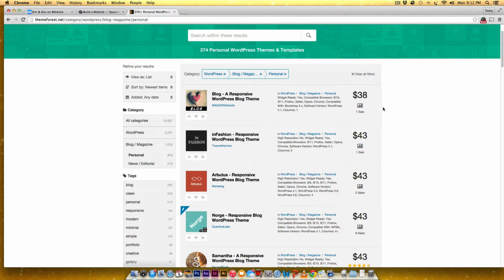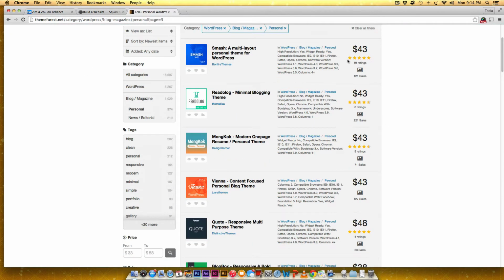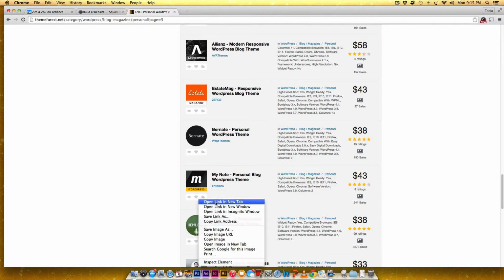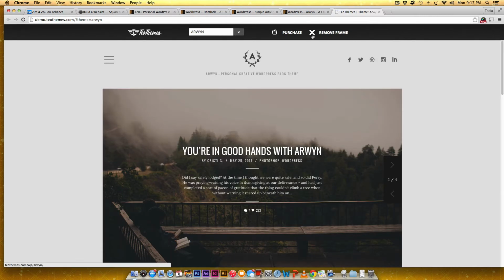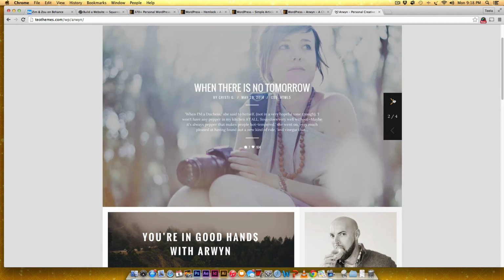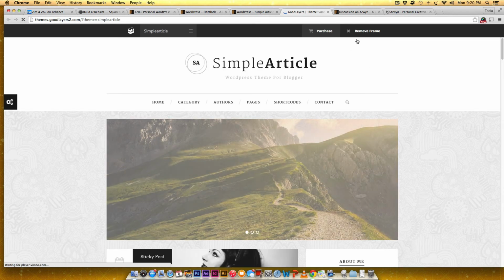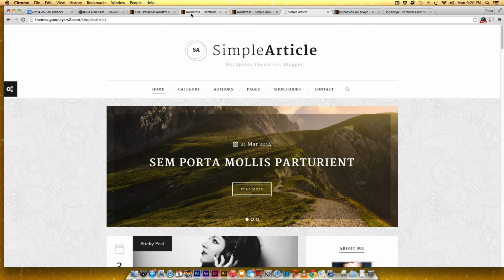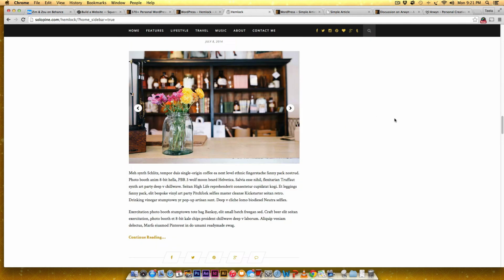How to Choose the Right Wordpress Website Theme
This is the first video in what will be a 3 part video series on how to get your own kick ass Wordpress website up from start to finish. This first video goes over everything to look for when picking out the right theme for your purpose (be it a blog, ecommerce, portfolio, etc). See all of the tips + tricks I use when getting started.